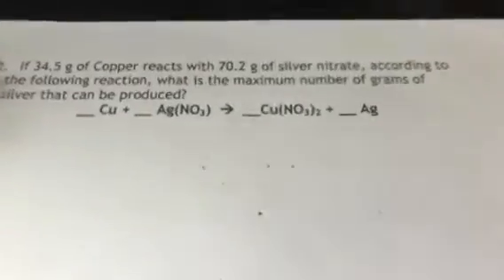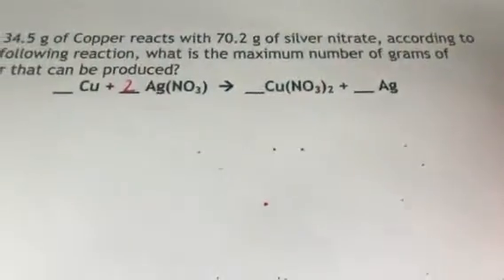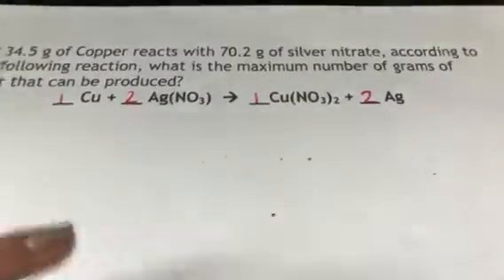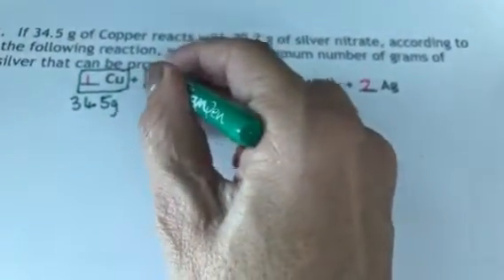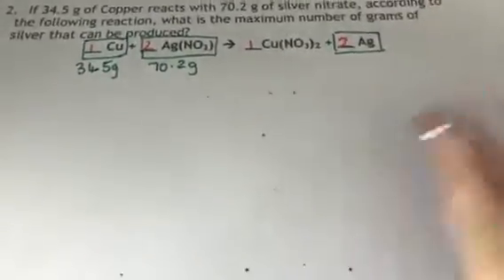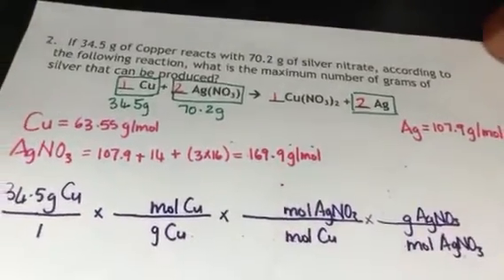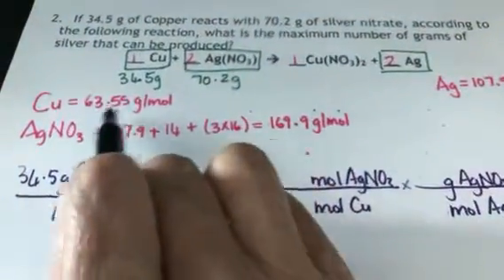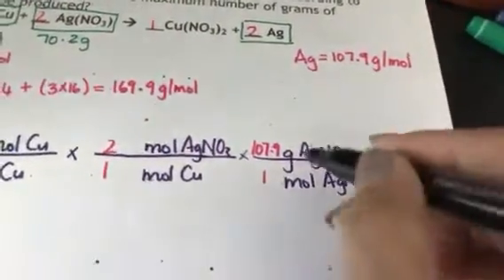LR and ER calculation video 2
Using LR to calculate the mass of the product